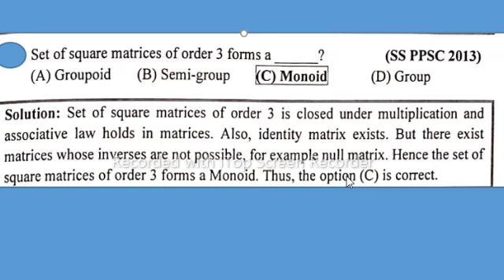Set of square matrix of order 3 forms a.........? || homogeneous differential equation examples